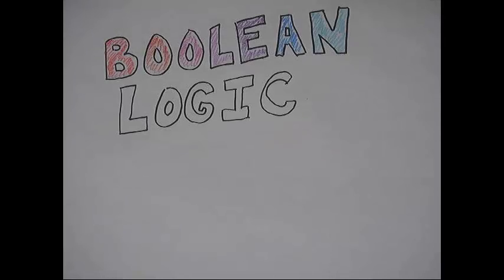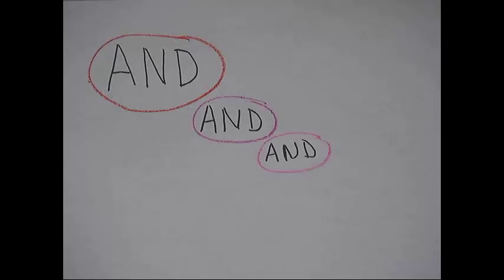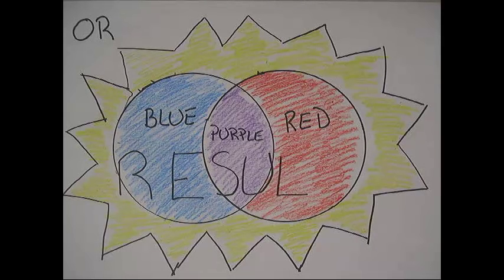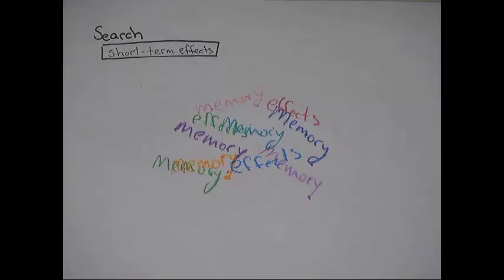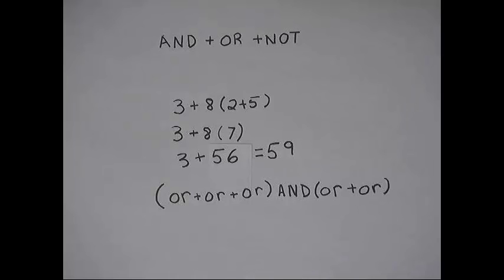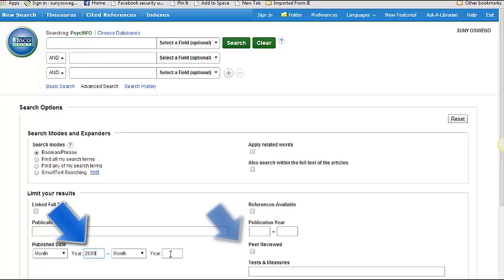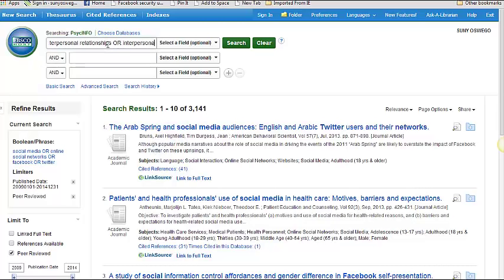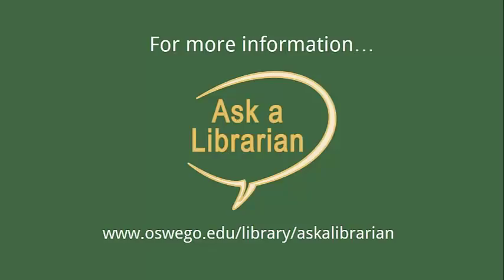Basic Boolean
This video shows how you can use Boolean Logic and the words _And,_ _Or,_ and _Not_ to narrow your searches.

This video has closed captioning.